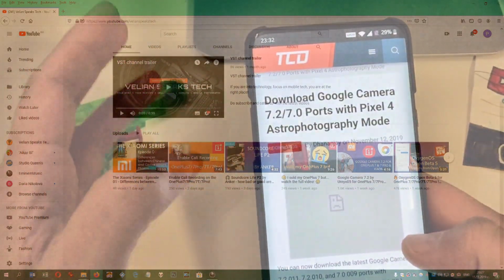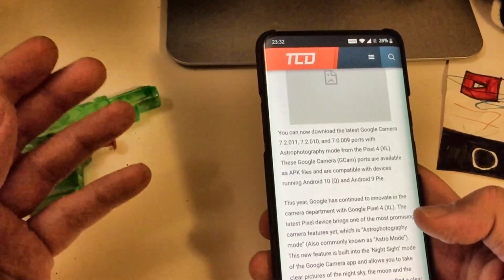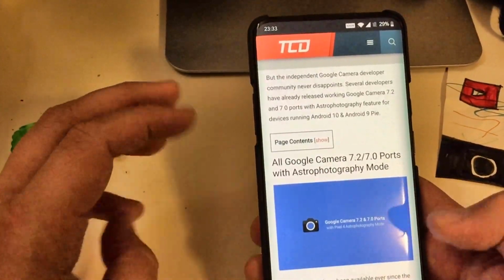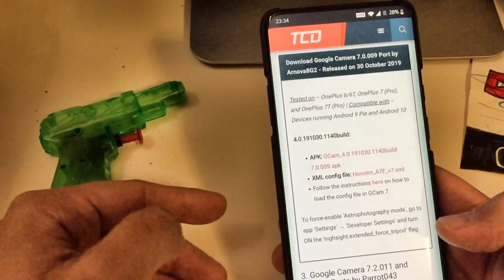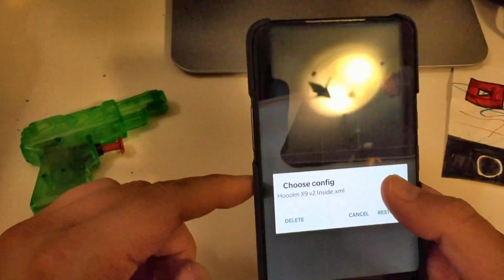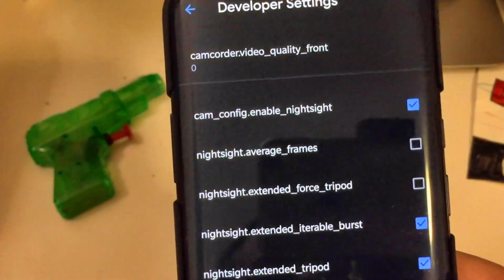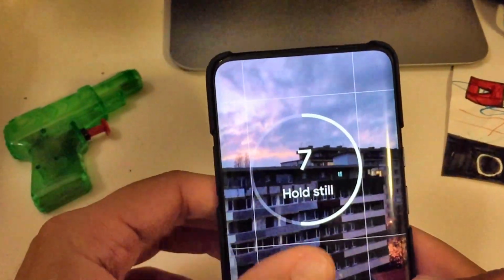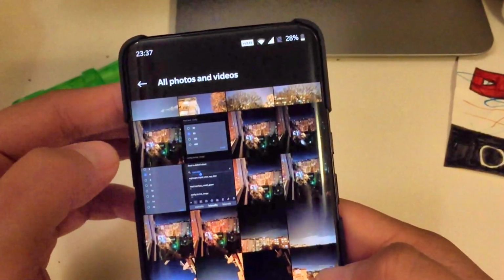Astrophotography with GCam on OnePlus 7 Pro - Does it work? Let's find out!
Try whatever you want, every XML, but still no proper astro for OP7P yet as it's in development.